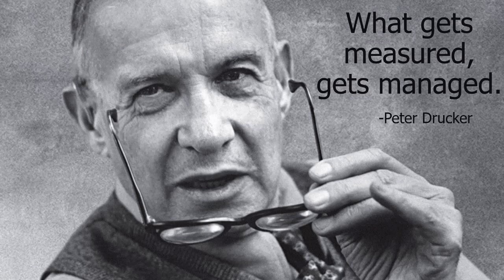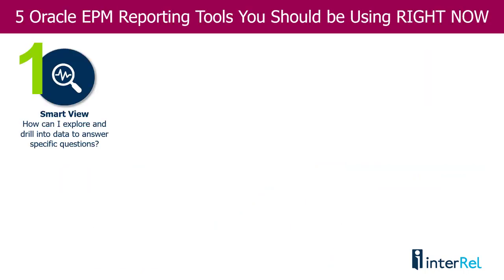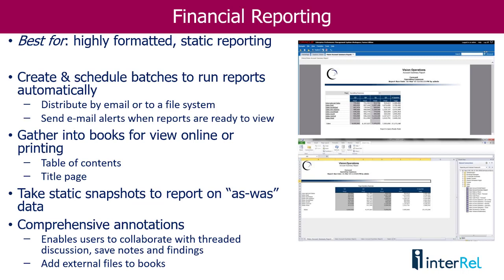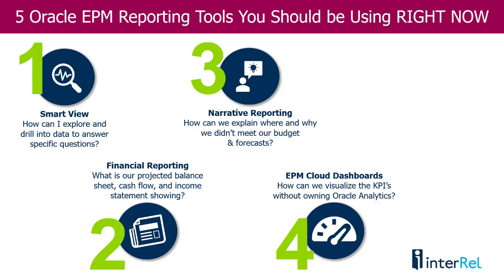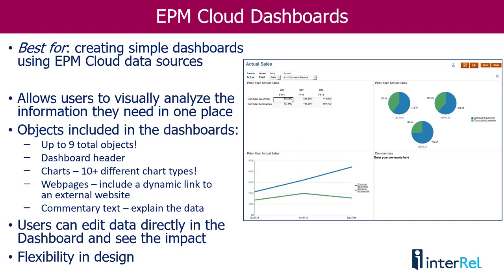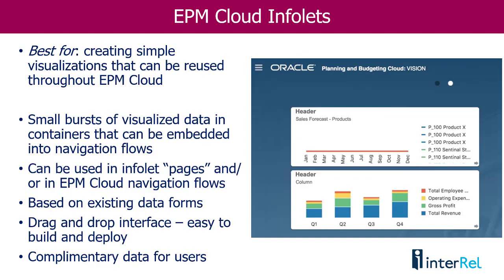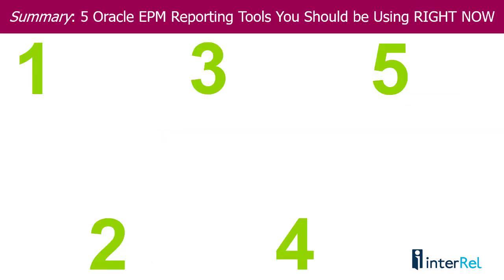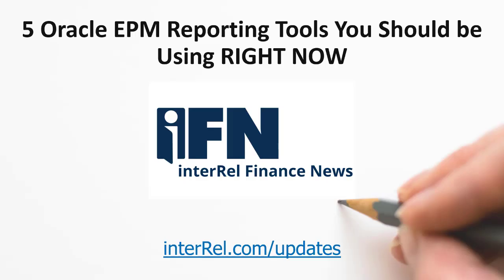5 Oracle EPM Reporting Tools You Should Be Using Right Now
Oracle EPM reporting tools can help your business get ahead in the midst of economic crisis, and data is more important than ever. Learn more by watching this iFN Briefing.